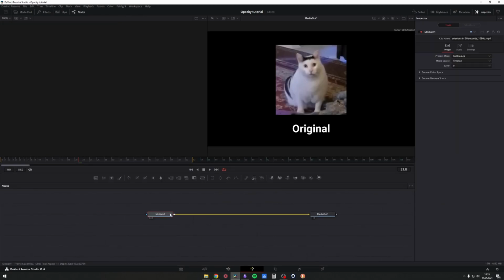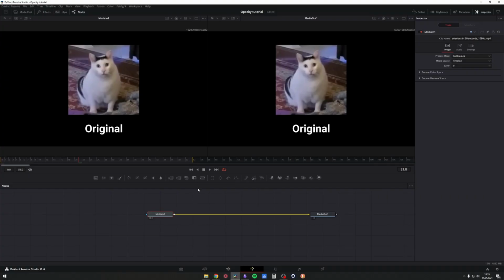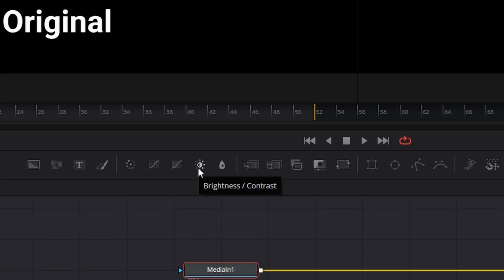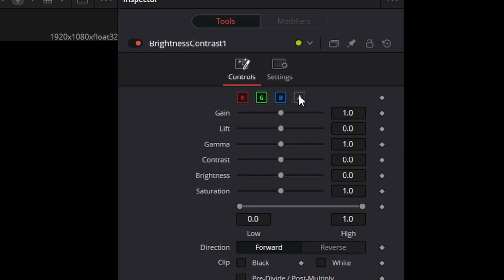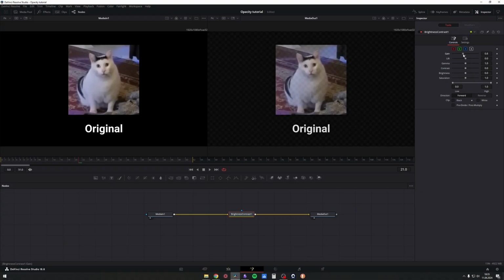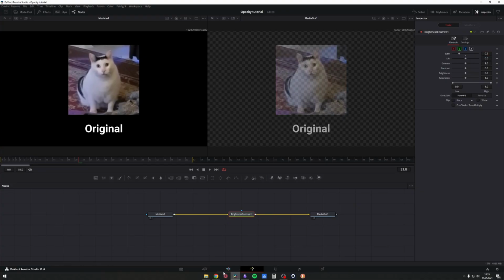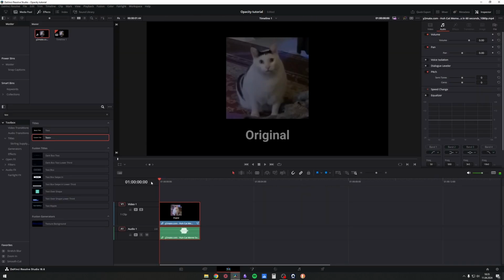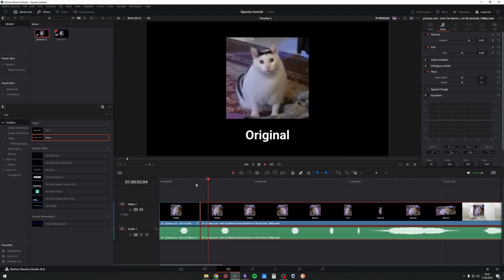How to create an opacity slider in Davinci Resolve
This is how to create an Opacity slider in Davinci Resolve.

0:00 Intro
0:06 Start of the video
1:02 End